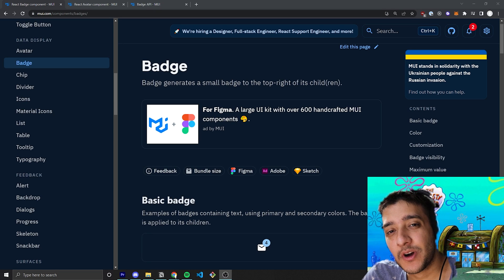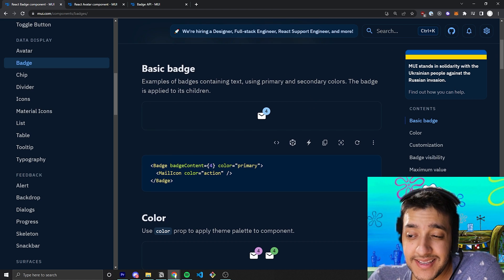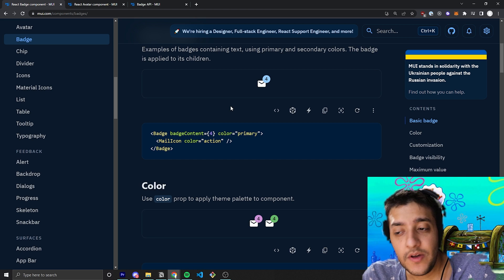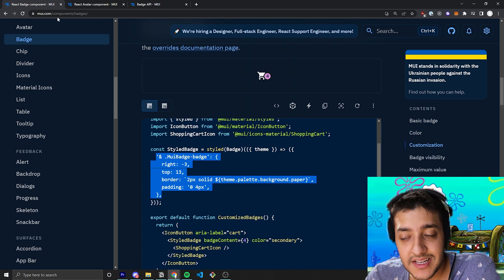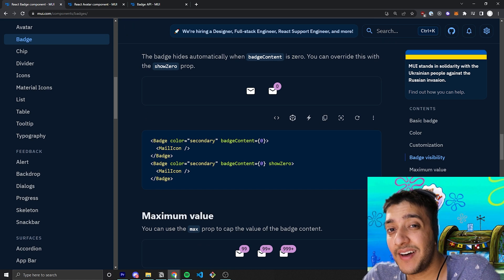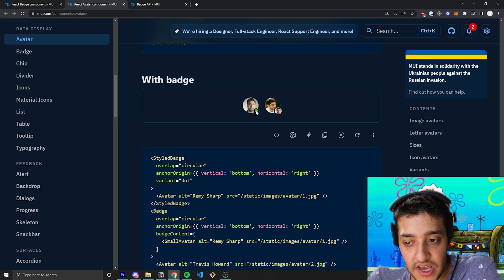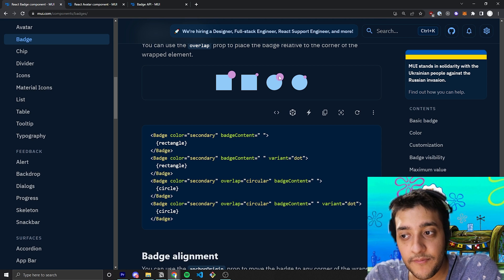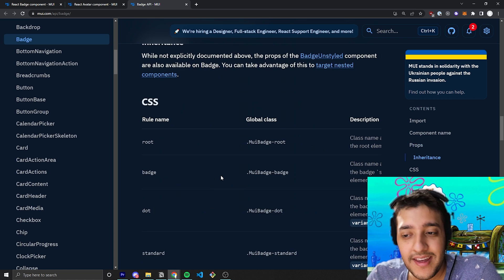MUI V5: Badge (for notification icons + more)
In this video we go over the Badge component! This Material UI V5 component is great for anyone looking for notifications icon in React, or to spice up their avatar profile pictures with online / busy / away icons.

-TIMESTAMPS-
0:00 Intro
0:40 Basic badge example, color and badgeContent prop
2:53 Advanced custom CSS / Customization
3:40 Badge visibility (invisible prop)
4:20 showZero prop for hiding the badge when the badge content is 0
4:53 max prop for truncating large badge content values
5:20 dot prop, and example with MUI V5 Avatar
5:55 overlap prop for circular children
6:45 Badge alignment (top right, top left, bottom right, bottom left)
7:25 Summary and remaining props